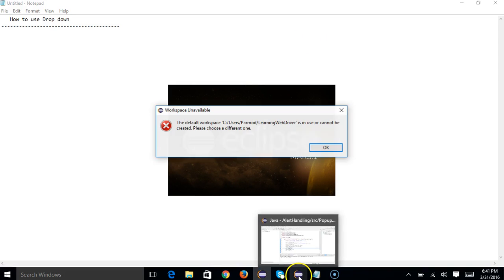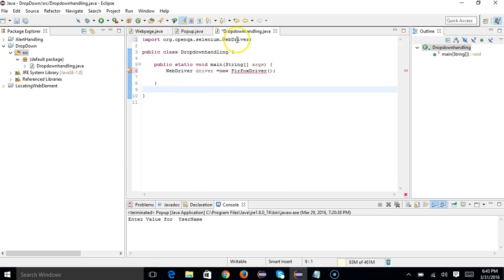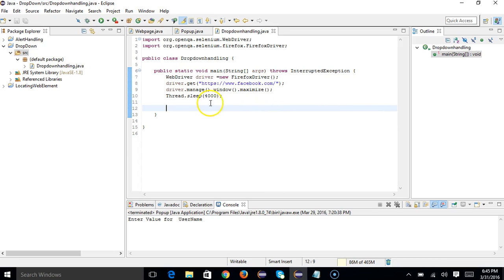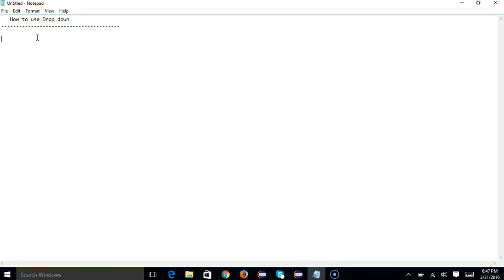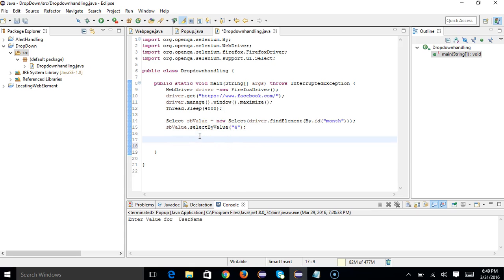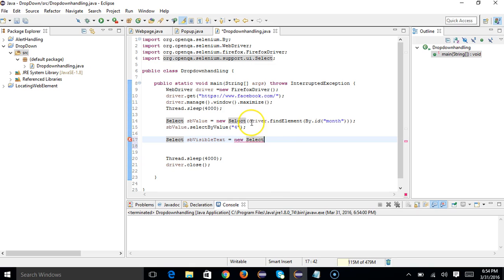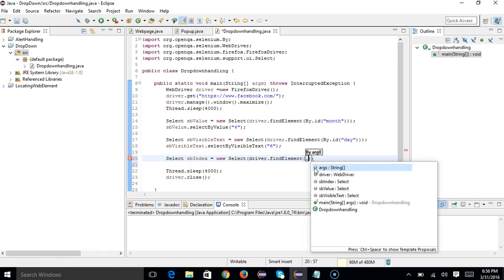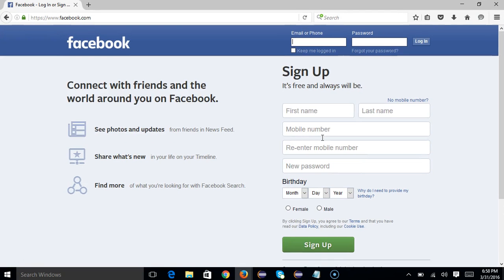Selenium WebDriver -How to handle drop down list using Selenium web Driver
This tutorial will explain - How to handle drop down list using three java commands - 1. SelectByValue 2. SelectByVisibleText 3. SelectByIndex